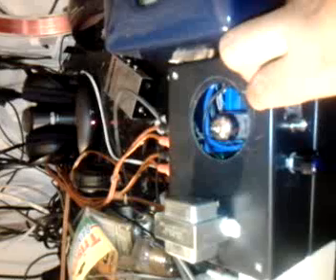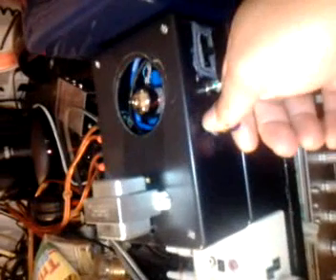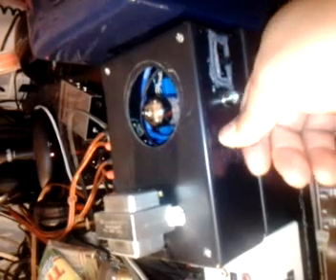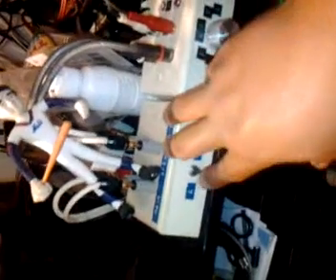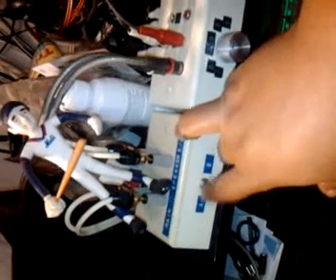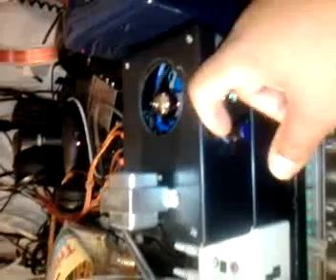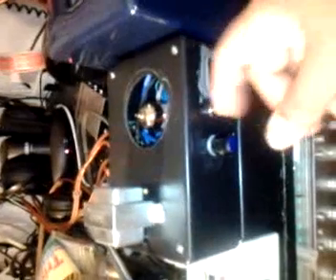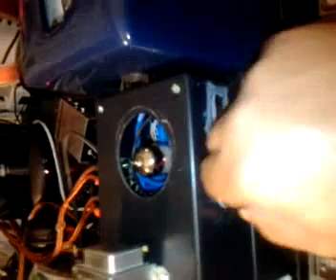Stereo tube preamp kit using 6n3 tube.